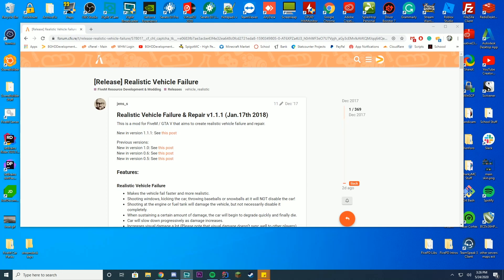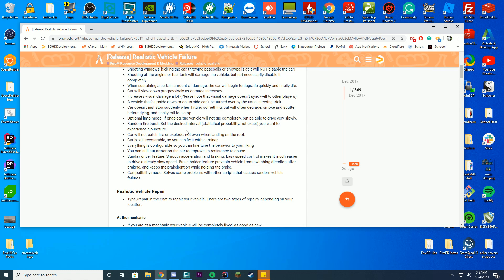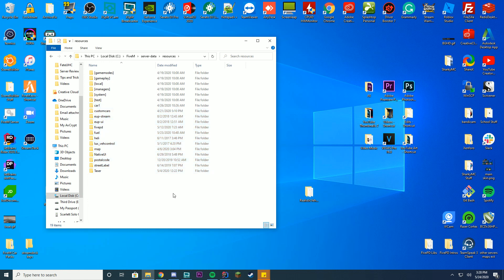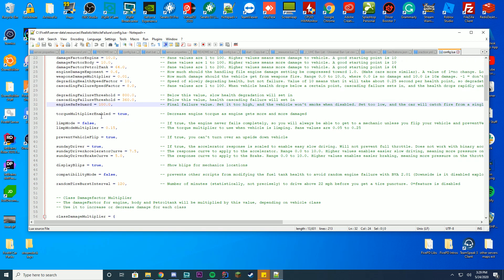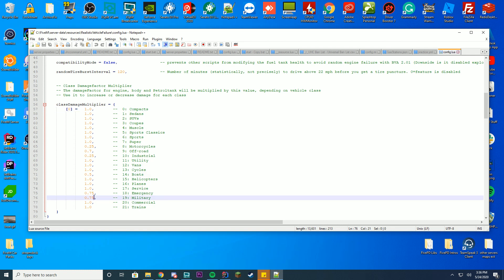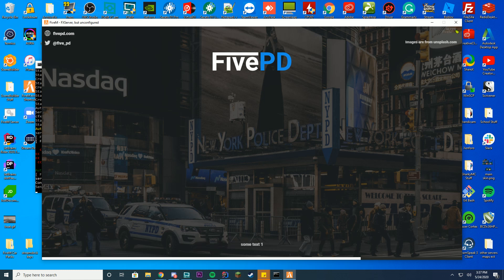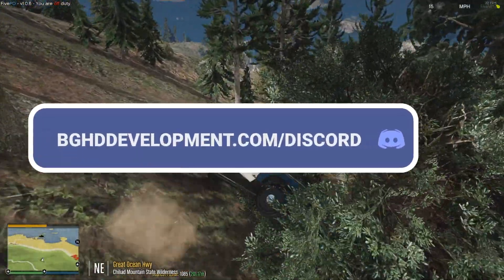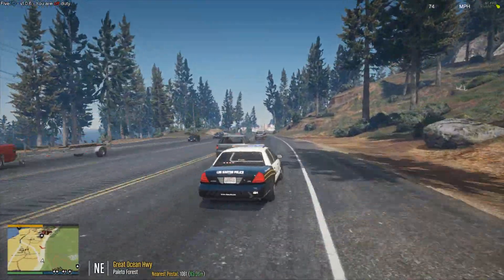FiveM Realistic Vehicle Damage/Failure Script - Install Tutorial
FiveM / FivePD tutorial time! Today we are checking out RealisticVehicleFailure and explaining how you install it!

0:00 Intro & Download
1:55 Install
6:35 Testing & Overview

Computer Specs:
Processor: Intel - Core i9-9900K
Graphics: GTX 1080
Ram: 64GB DDR4 3200MHz
Storage: 3x 1TB SSD
Motherboard: ASUS ROG Maximus XI Hero (Wi-Fi)

Other Specs:
Mic: Shure SM7B Cardioid Dynamic Microphone
Mixer: Focusrite Scarlett
Amplifier: CL-1 Cloudlifter
Recording Software: X-Split
Editing Software: Adobe Premiere Pro
Thumbnail Software: Adobe Photoshop
Coding Program: IntelliJ Ultimate Edition